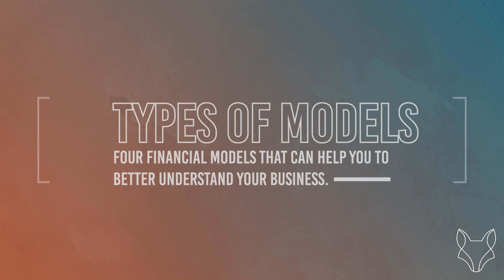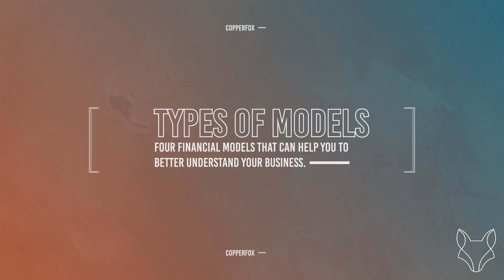A Spotlight on Financial Modelling: Four Financial Models That Can Help Improve Business Performance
Financial modeling is one of the most highly valued, but thinly understood, skills in financial analysis. The objective of financial modeling is to combine accounting, finance, and business metrics to create a forecast of a company’s future results.

In this spotlight, CopperFox Managing Partner Robert Erskine covers off the ins and outs of financial modelling, identifying four financial models that can help you to better understand your business and improve performance.

A financial model has many uses for company executives. Financial analysts most often use it to analyze and anticipate how a company's stock performance might be affected by future events or executive decisions.

KEY TAKEAWAYS
- Financial modeling is a numerical representation of some or all aspects of a company's operations.
- Financial models are used to estimate the valuation of a business or to compare companies to their industry competitors.
- Various models exist that may produce different results. A model is only as good as the inputs and assumptions that go into it.